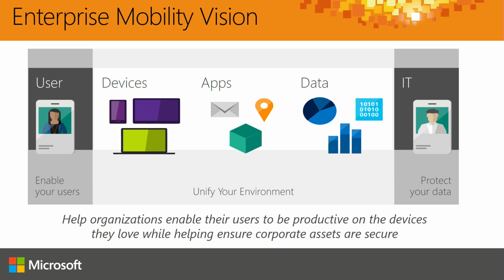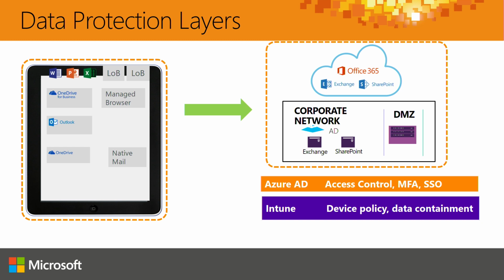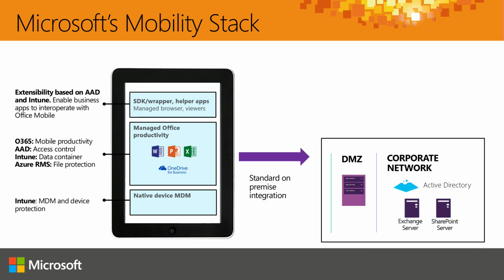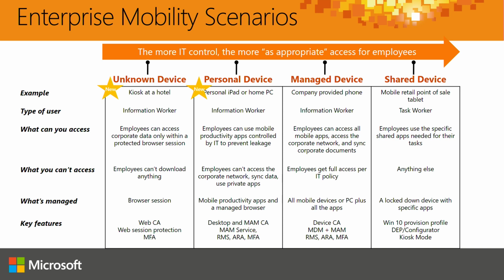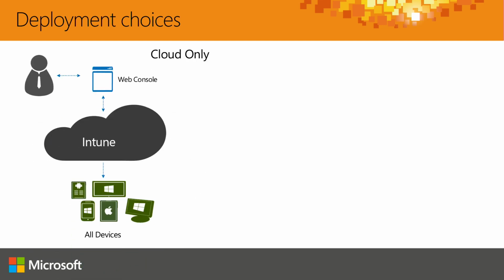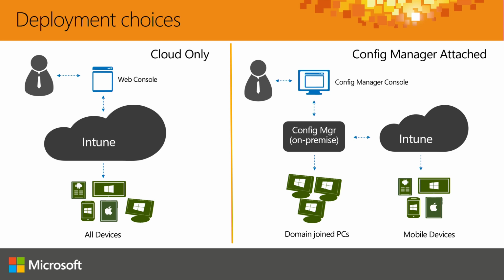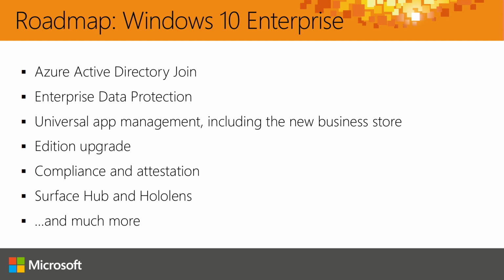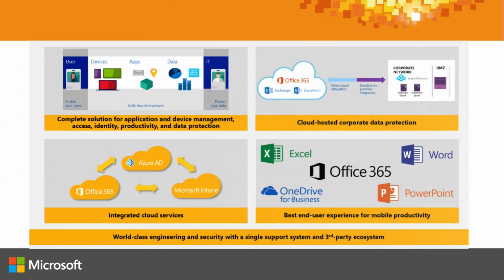Microsoft Ignite Australia 2015 Securing your mobile assets with Microsoft Intune